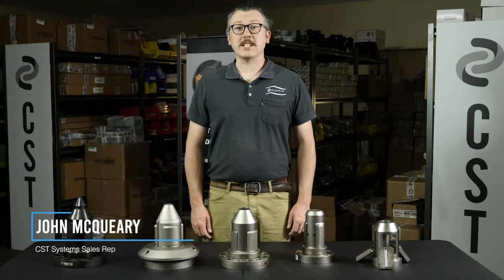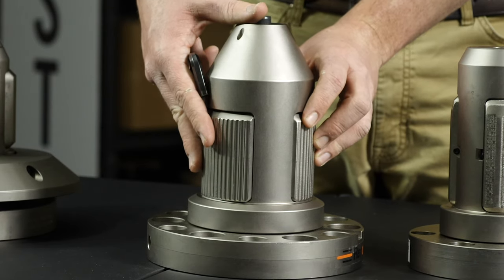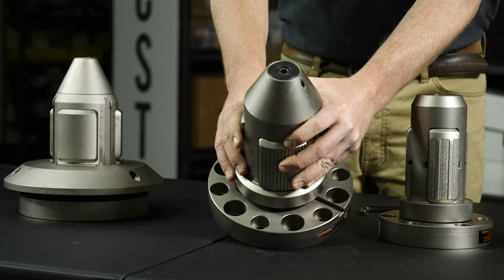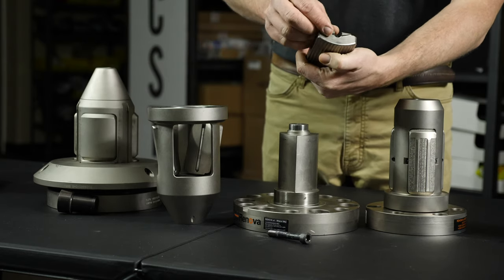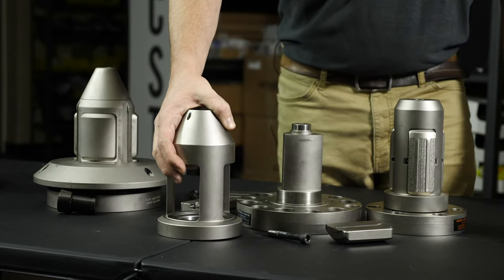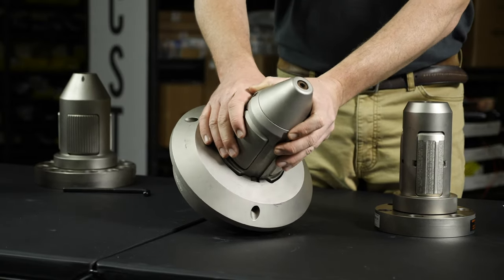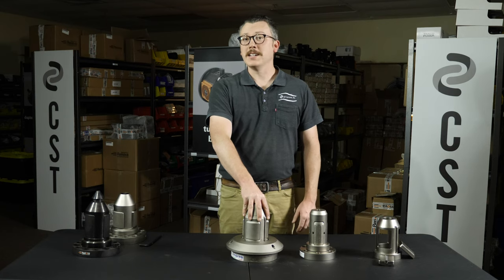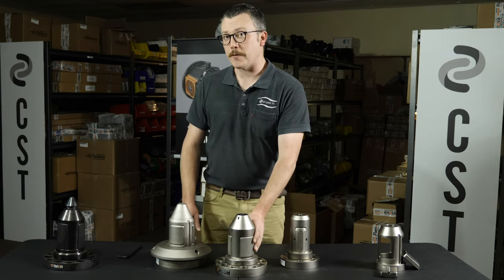CST Systems - Chuck